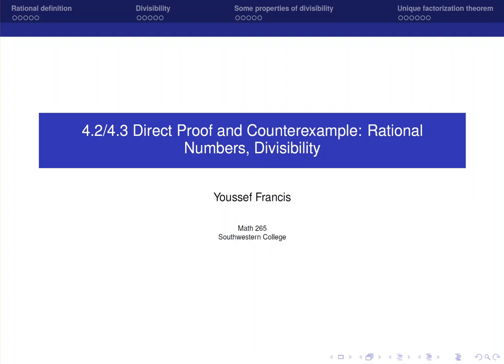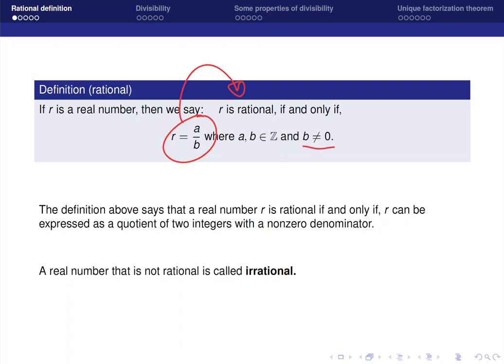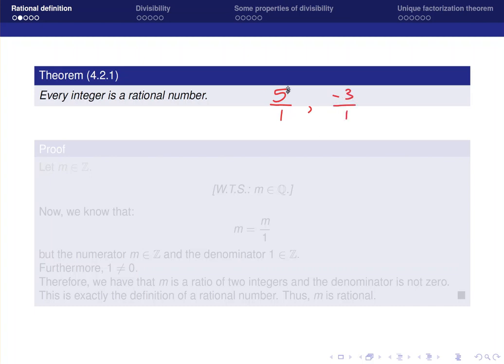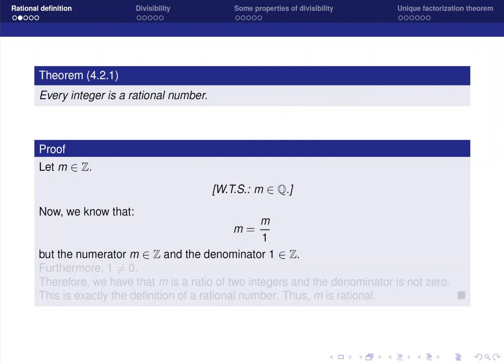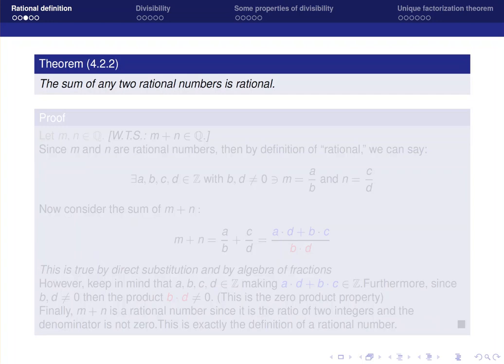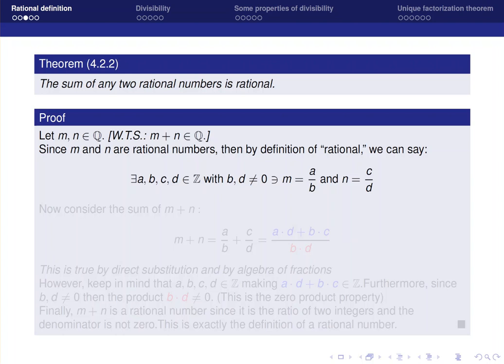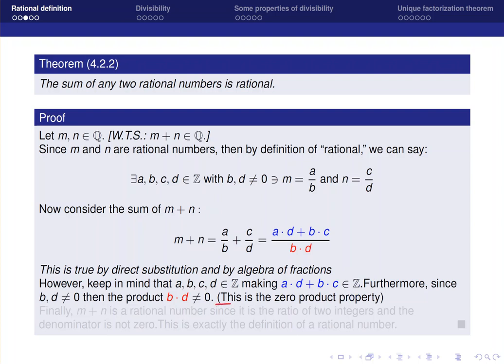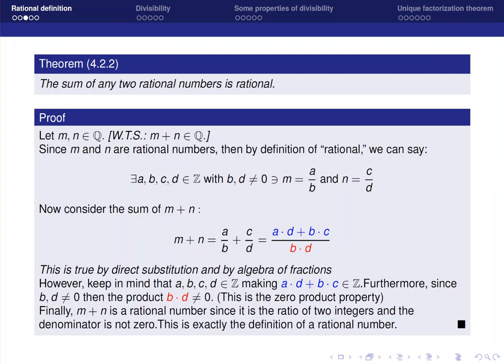Math 265 section 4.2/4.3 pt1